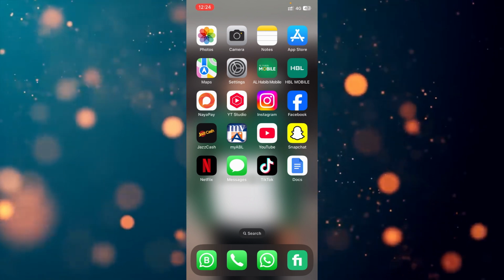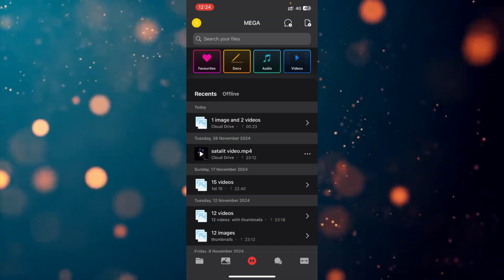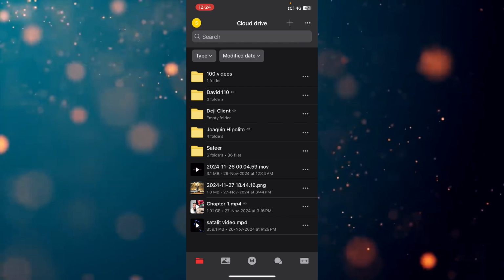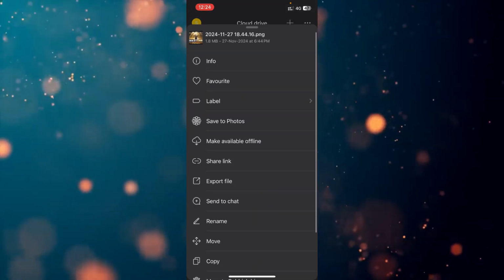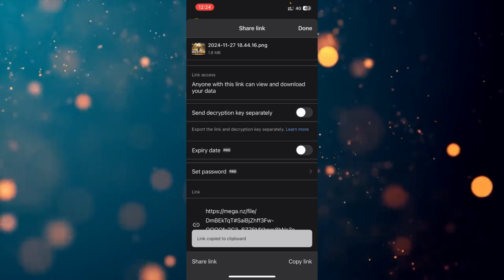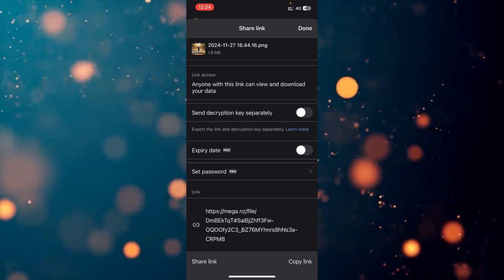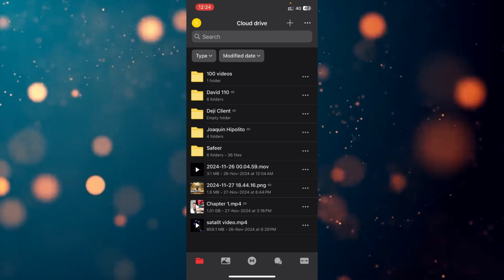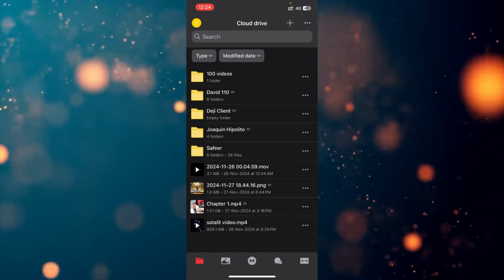How to Share Files on MEGA: Easy Guide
Learn how to share files on MEGA with this step-by-step tutorial! Discover how to create secure links, set access permissions, and send files effortlessly. Perfect for sharing large files with friends, colleagues, or clients while ensuring privacy and security. Watch now and make file sharing on MEGA simple and efficient! 📁✨